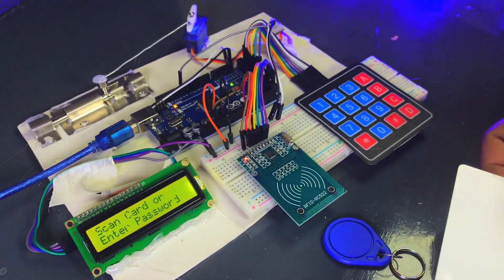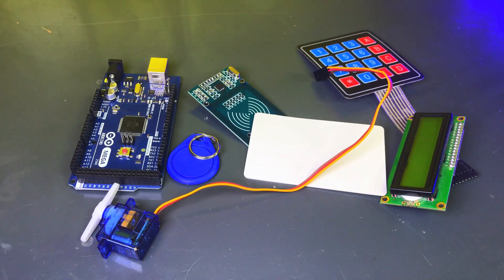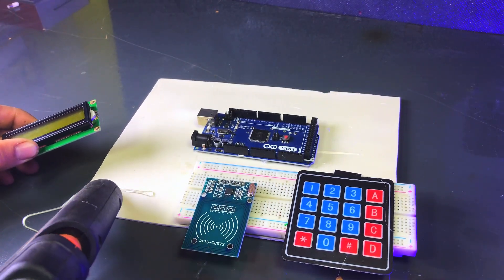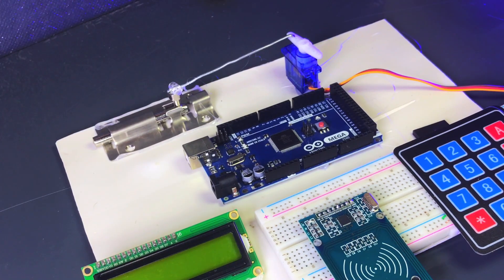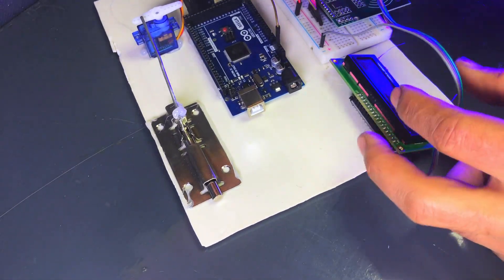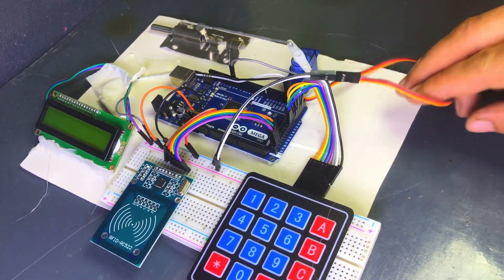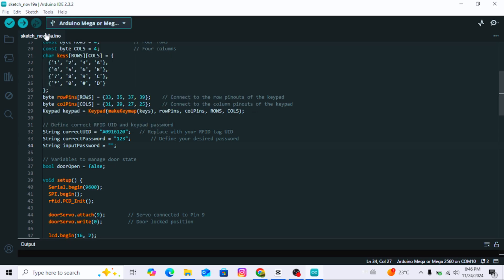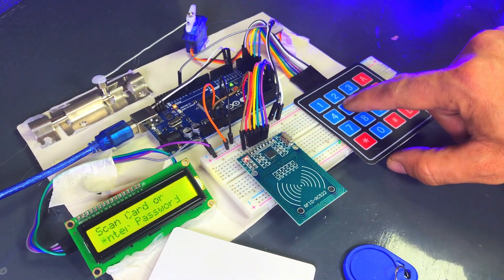RFID and Keypad Password-Based Door Lock System | Arduino Mega Project Tutorial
Learn how to create a secure and modern door lock system using RFID, a keypad, Arduino Mega, servo motor, and an I2C LCD display. This project demonstrates how to unlock doors with RFID cards, tags, or a password. Whether you're a beginner or an expert in electronics, this tutorial will guide you step by step to build your own advanced door lock system.

💡 Features:

Dual Authentication: RFID & Password
User-Friendly System
Secure Access Control

Materials Needed:
Arduino Mega
RFID Module (RC522)
Keypad (4x4 )
Servo Motor
I2C LCD Display Module (16x2)"
Jumper Wires
Breadboard
PVC Sheet
RFID Cards and Tags
Lock Mechanism
Glue Gun/Double-sided Tape

More Arduino Related Projects